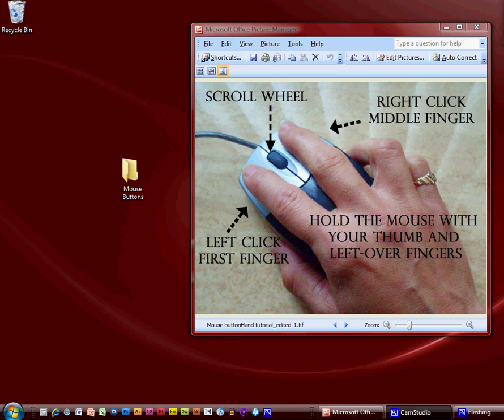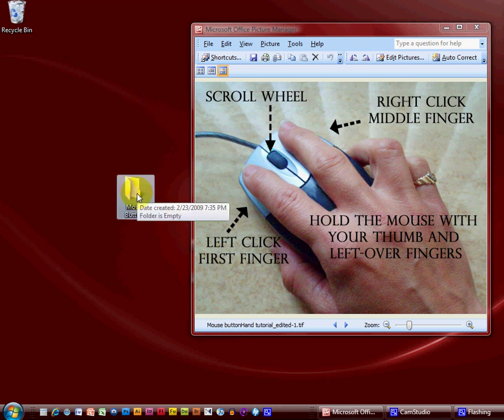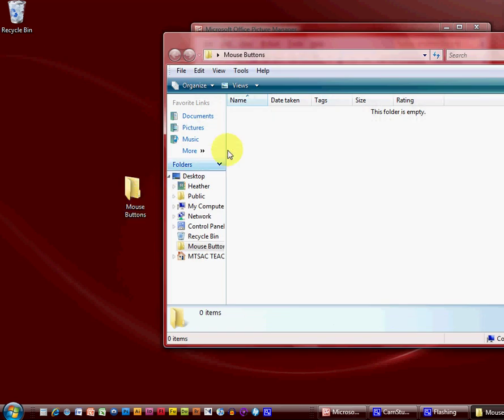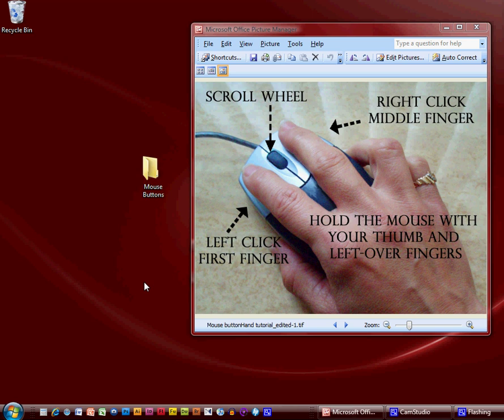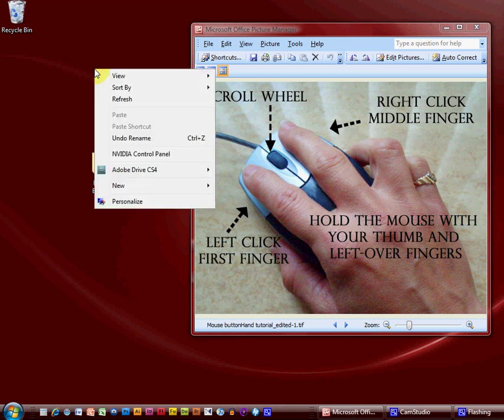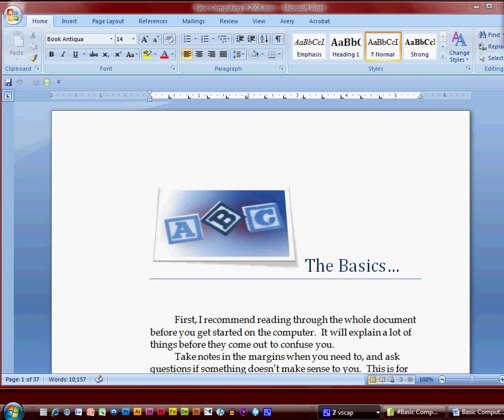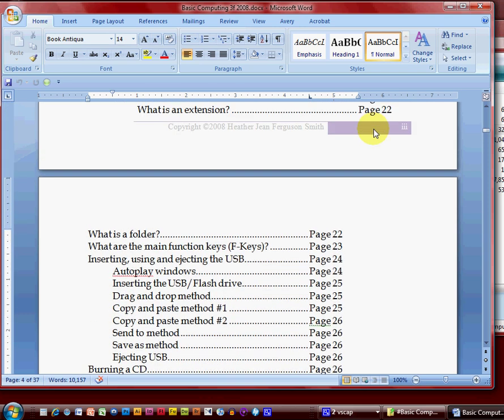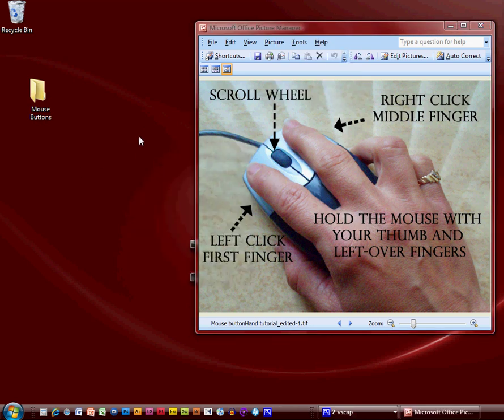Using the mouse: Tutorial for seniors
A Slow and concise tutorial on how to use the mouse buttons, what they do, and when to click them.